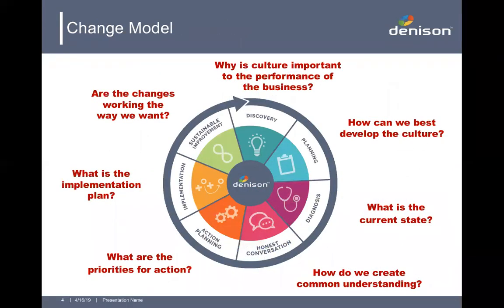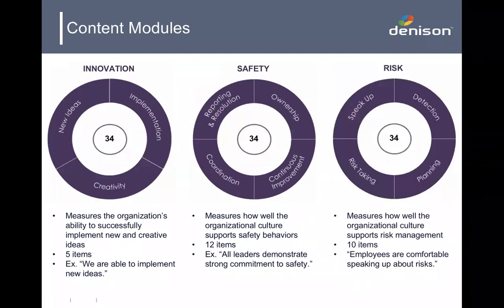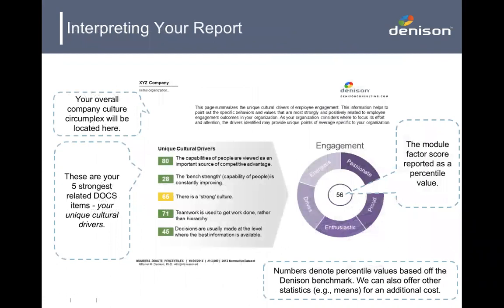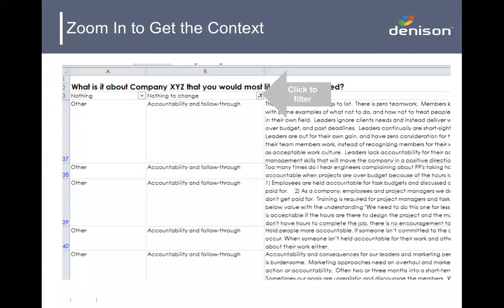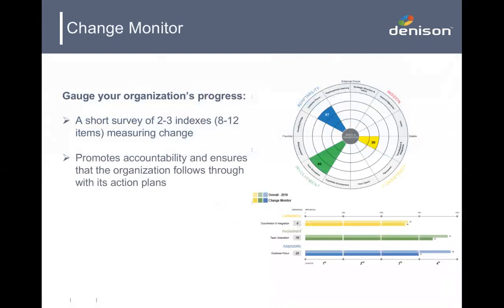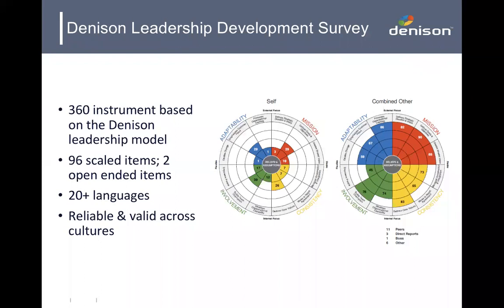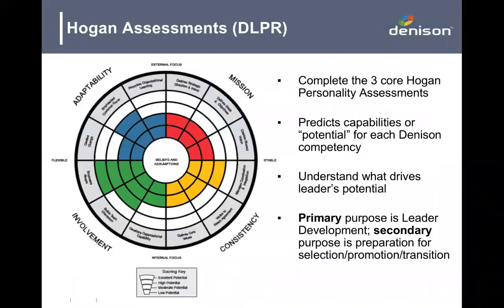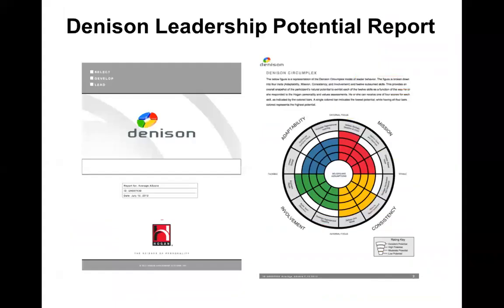Product Overview and Updates with Dan Denison and Zachary Ackerman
Part 1: Product Overview And Updates with Dr. Dan Denison, Founding Partner and Chairman and Zachary Ackerman, Director of Business Development.